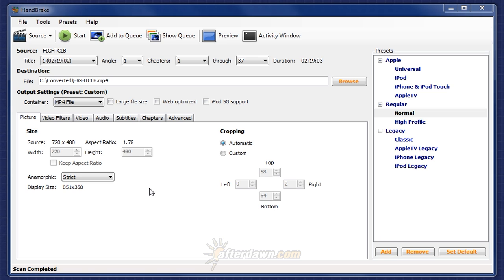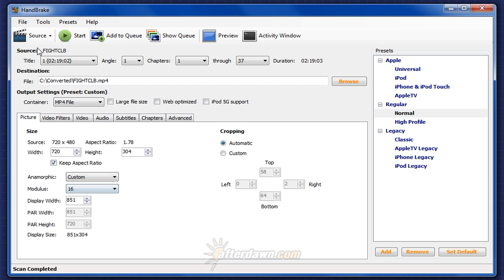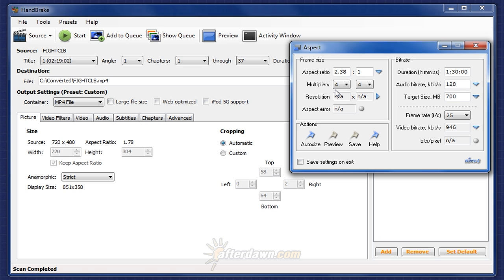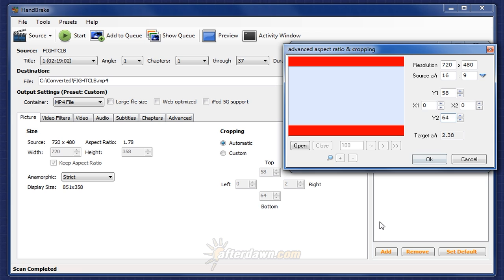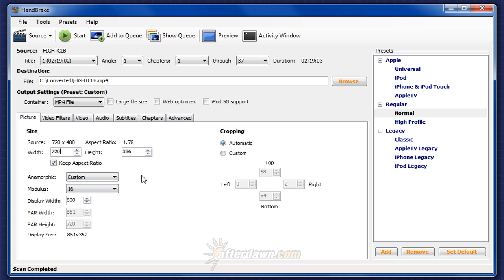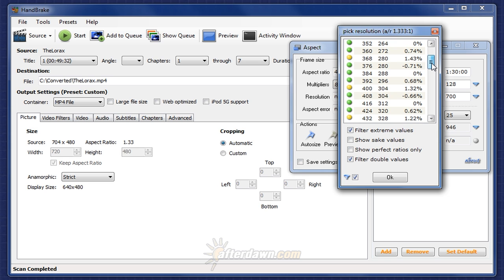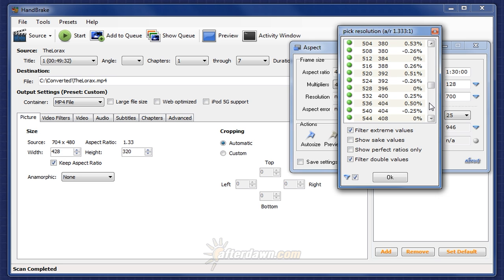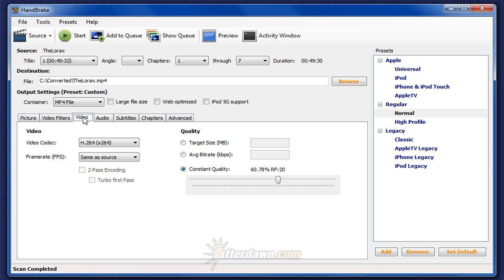AfterDawn Handbrake Guide Part 5 - Setting resize options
In this installment of our series of guides we'll look at some practical examples of setting resize options in Handbrake for specific applications, including encoding for home theater devices and mobile phones.